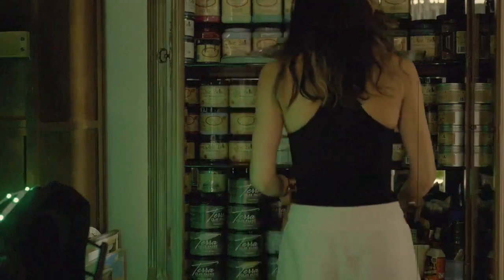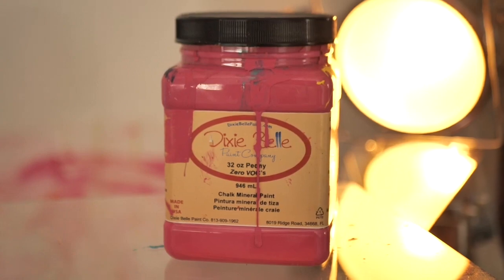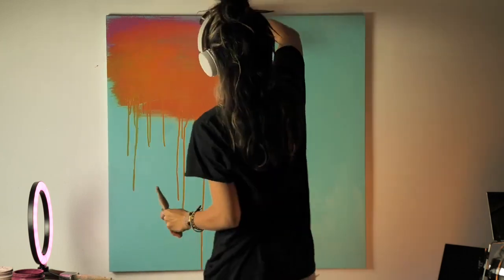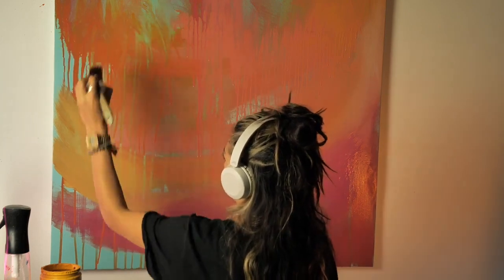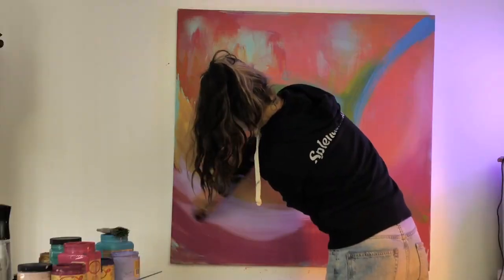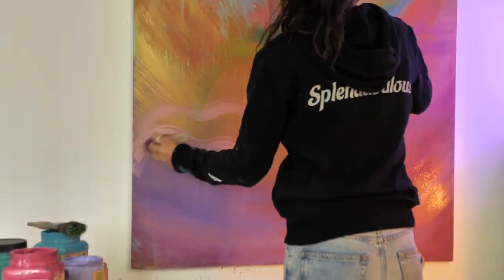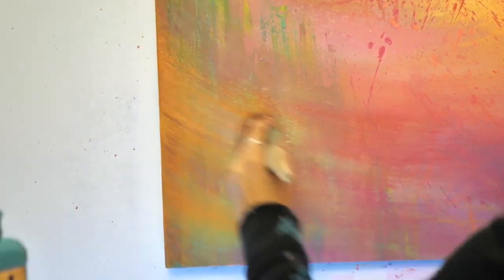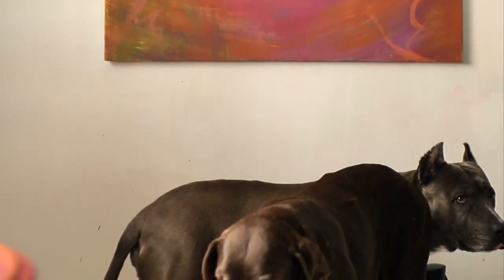Abstract Artwork 'First Fly' with Sisterhood Furniture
Looking for a beautiful abstract artwork to hang in your home? Look no further than 'First Fly' with Sisterhood Furniture! This abstract artwork is sure to add some personality to your home and make it stand out from the rest.

If you're in the market for a new abstract artwork, be sure to check out 'First Fly' with Sisterhood Furniture. This artwork is perfect for any space in your home, and it will add some elegance and simplicity to your décor.